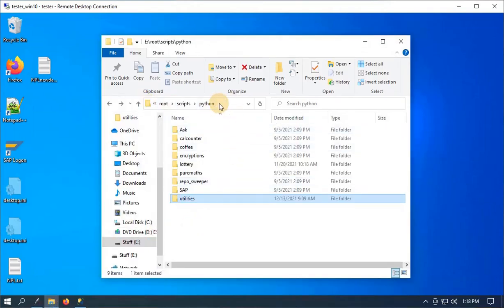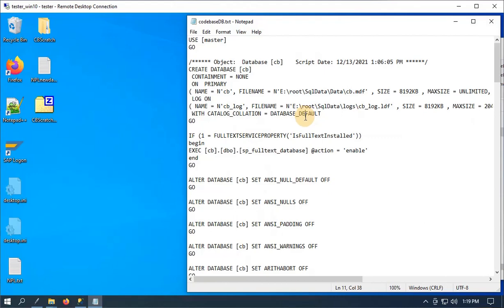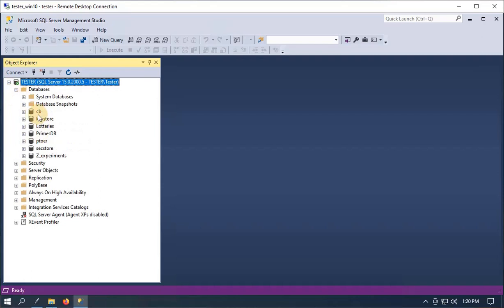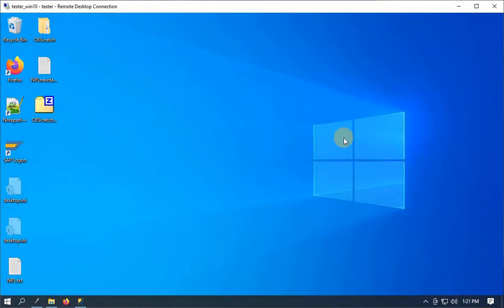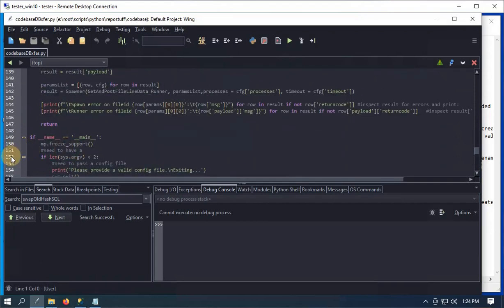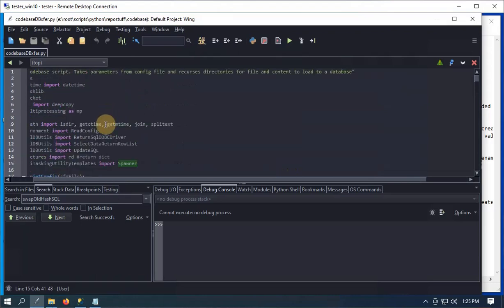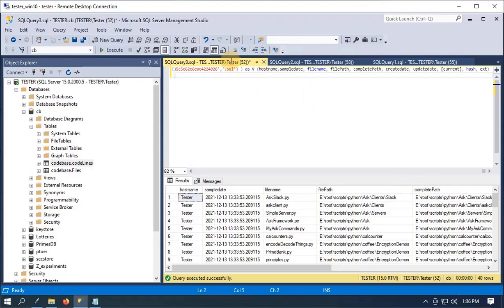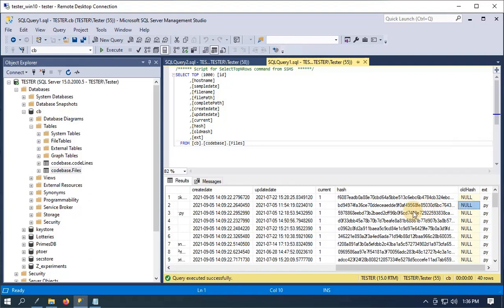easy code base repository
small script that scans directories for file types and loads changes to a sql server for easy look ups.
Uses recursion and  multi-processing routines.